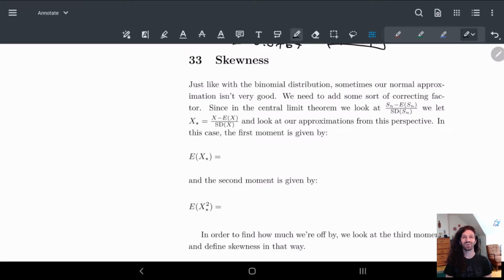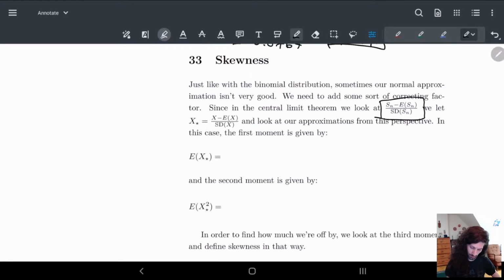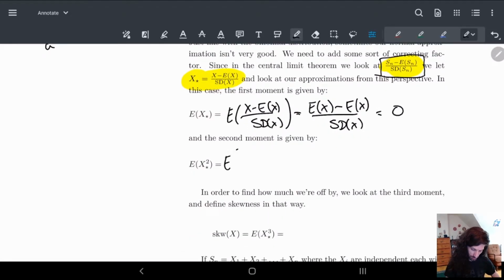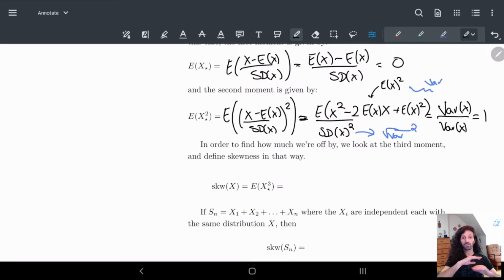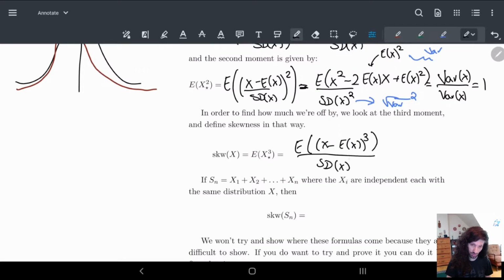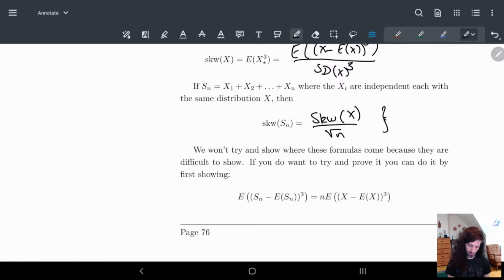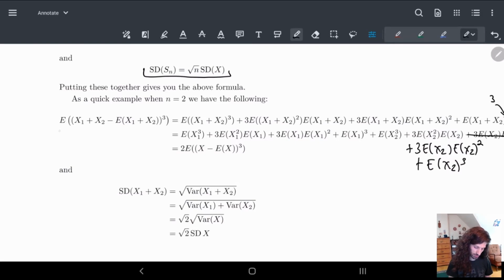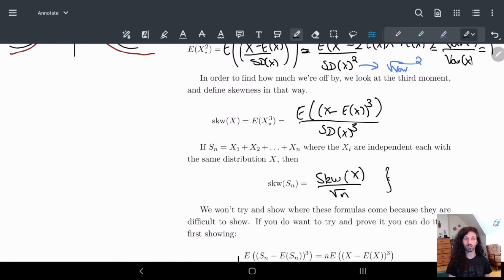33 Skewness | Definition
We give a definition of skewness.